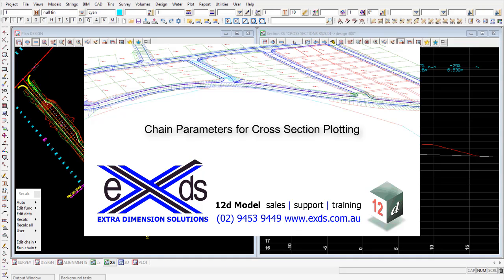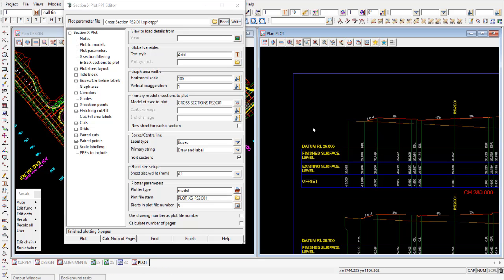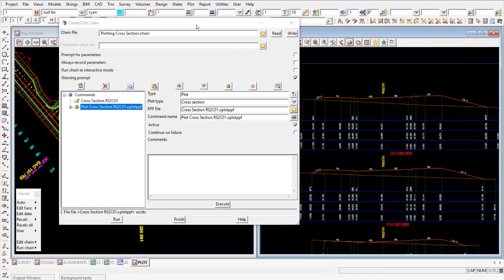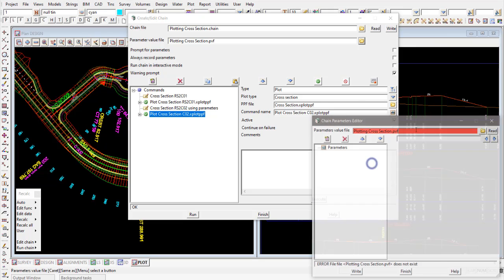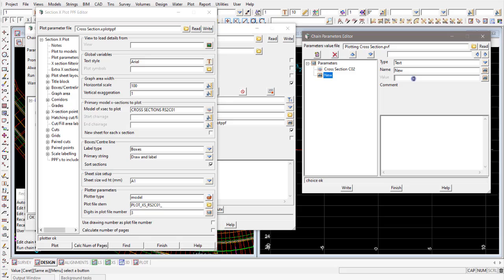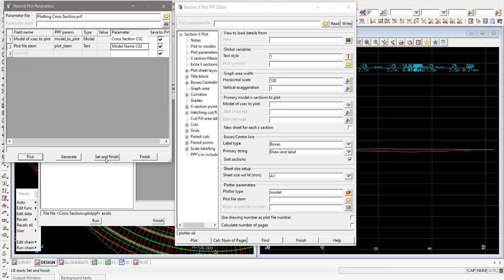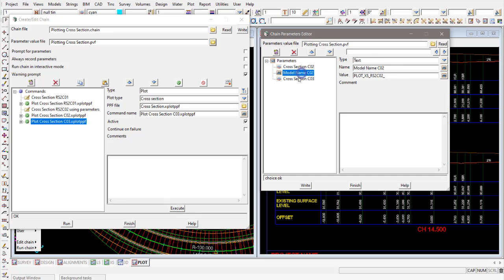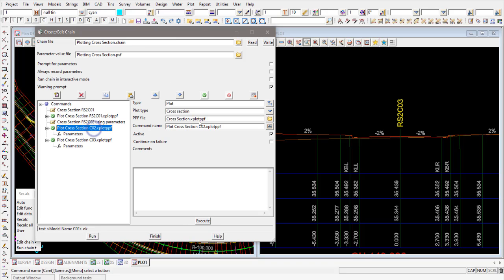Chain Parameters for Cross Section Plotting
Cross Section Plotting using Chain parameters to pass values into the Plot Parameter File (.ppf).